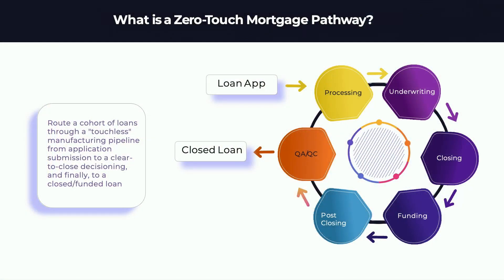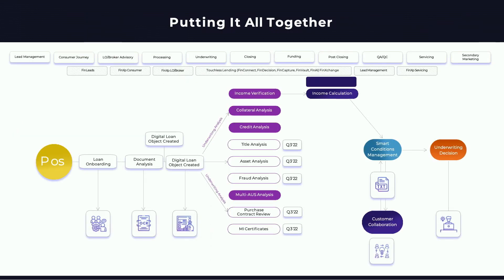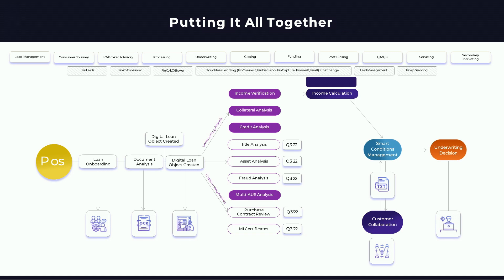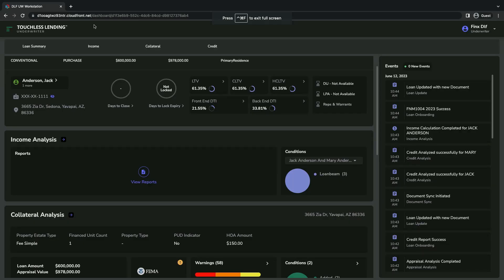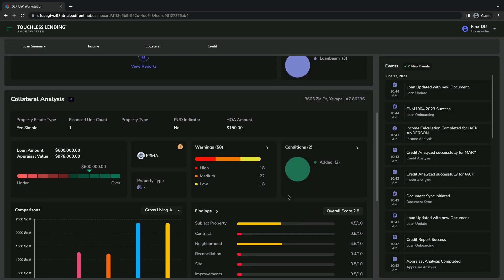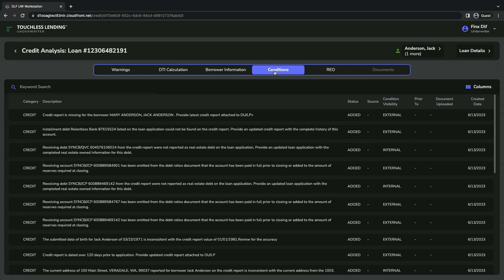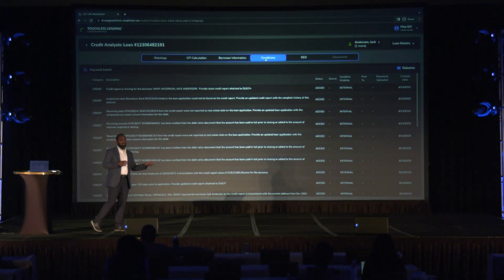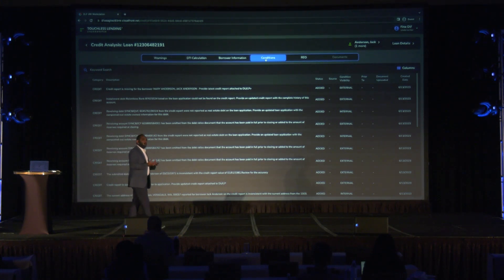Tavant Touchless Lending® Demo at the MIC23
Learn how Tavant Touchless Lending® an AI-powered lendingplatform improves the loan fulfillment process and simplistically triages, prioritizes, and implements real-time decisions.

With Touchless Lending®, we have helped:
🏡 Enable 3.52 million American homeownership dreams
🚀 Originate $1.45 trillion in mortgages
📑 Process 32.82 million mortgage-related transactions in 2022
Let's make your business automation-ready for now and future!